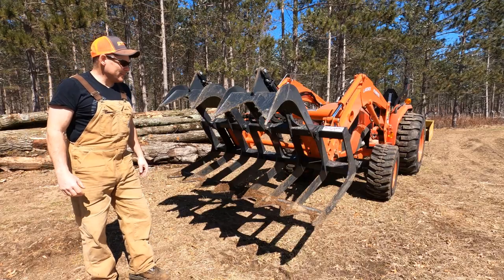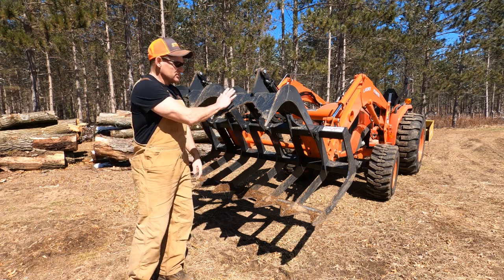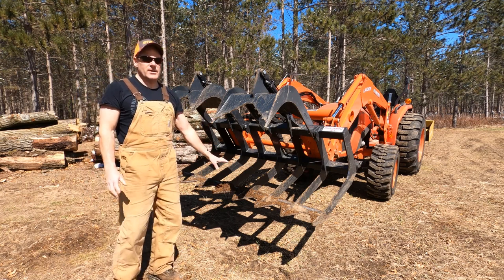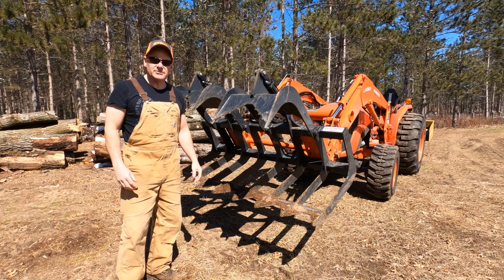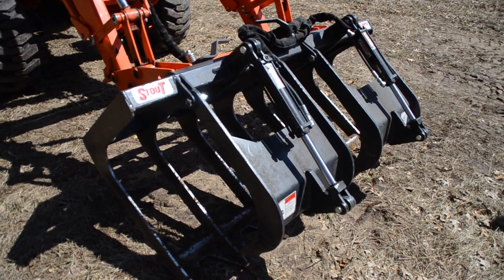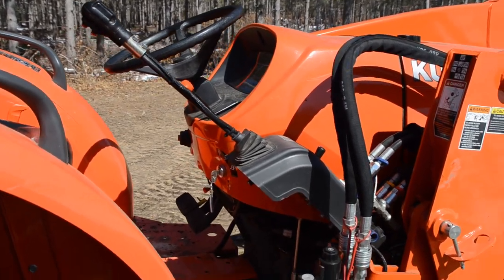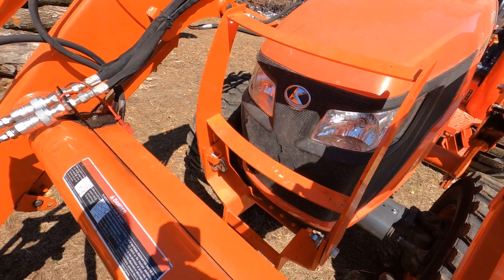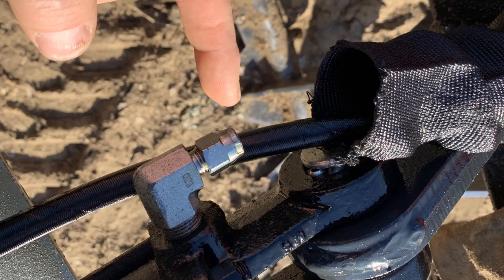# 10 Best Grapple for Compact Tractor - What you need to know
This video shows why a grapple is the best implement for a compact tractor.   We talk though some things you need to know before buying and show several uses for the loader grapple.